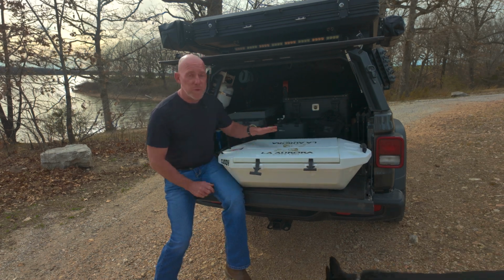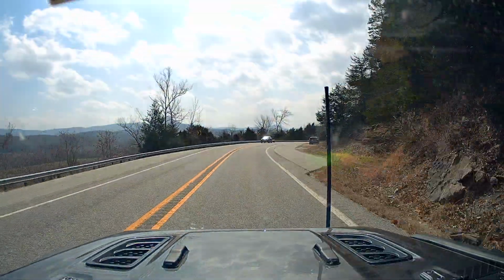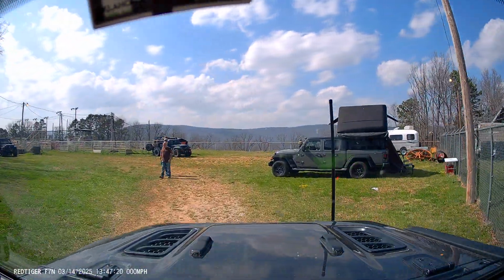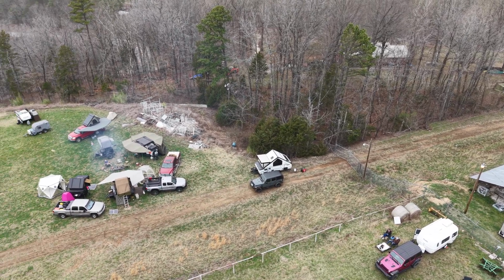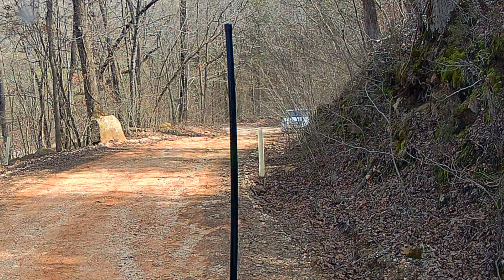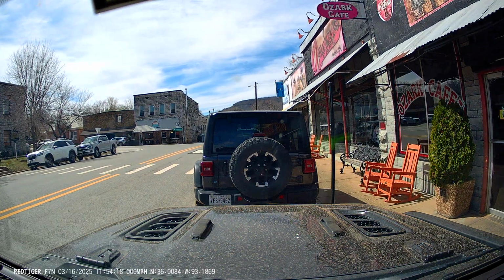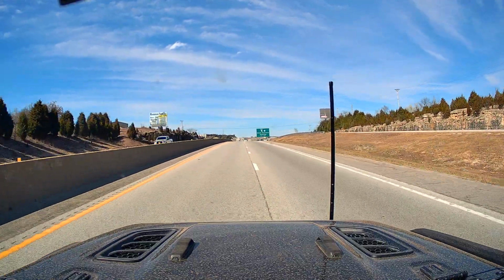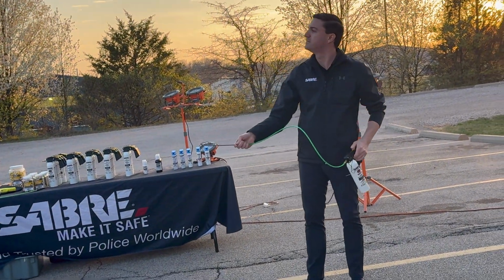Jasper Jeep Jam in Arkansas worth attending?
JASPER JEEP JAM 2025: Tactical Overlanding & Trail Survival (Jasper, Arkansas)

Welcome to the Jasper Jeep Jam in the heart of the Arkansas Ozarks! Whether you're wheeling a Jeep Gladiator, a built Toyota Tacoma, or a 4Runner, this Overland Rally is the ultimate test of man and machine. In this video, I’m taking my SWAT K9 Deputy training from the ILEETA conference in St. Louis straight to the rugged, technical trails of Jasper, Arkansas.

We’re bridging the gap between professional law enforcement security and real-world Arkansas Overlanding. See how tactical insights from ILEETA 2025 apply when you’re 50 miles deep in the backwoods at Twin Falls. This isn't just a "Jeep Meet"—it's a masterclass in staying mission-ready on the trail.

🚜 MISSION-READY GEAR (SWAT-APPROVED):
(Support the unit! These field-tested links keep the K9s fed and the rig moving.)

TACTICAL & TRAINING:

SureFire G2X Pro Flashlight (Patrol & Trail)

5.11 Tactical Rush24 2.0 Pack

Digital CO2 Alarm (Basecamp Safety)

JEEP & TRAIL:

RedRock Recovery Traction Boards (Jasper Mud Essential)

Sawyer Squeeze Water Filter (Clean Water Anywhere)

📍 THE MISSION DEBRIEF:
Jasper Jeep Jam 2025: Testing the Gladiator on the best Arkansas Off-Road trails.

ILEETA St. Louis: Elite Law Enforcement & Security training highlights.

Twin Falls, Arkansas: Why every tactical operator needs a "reset" in nature.

Overland Rally Insights: How to secure your campsite in the Ozarks.

🕒 TIMESTAMPS:
0:00 Jasper Jeep Jam Kickoff: The Mission Begins
2:15 ILEETA 2025: SWAT & Security Training Highlights
5:40 Jeep Gladiator vs. Jasper Mud (Trail Action)
9:15 Hiking Twin Falls: Recovery in the Ozarks
12:30 Why Tactical Training Matters for Overlanders

🥾 ABOUT TRAILHEAD OPS:
I’m a retired K9 Deputy, SWAT, and Undercover Narcotics Detective. I specialize in outdoor safety, survival, and campsite security.